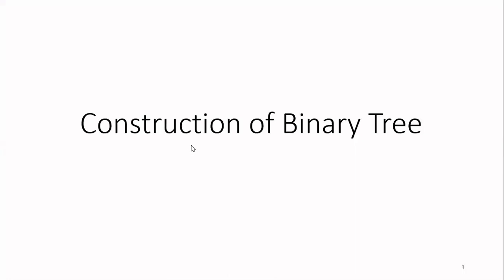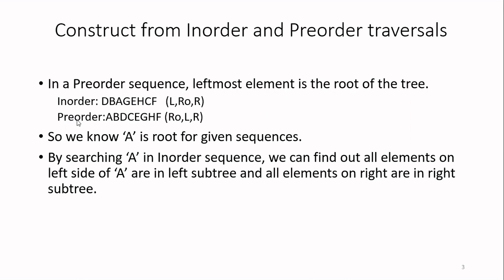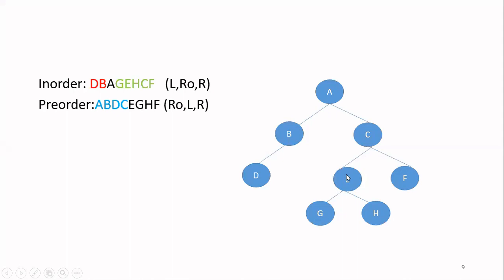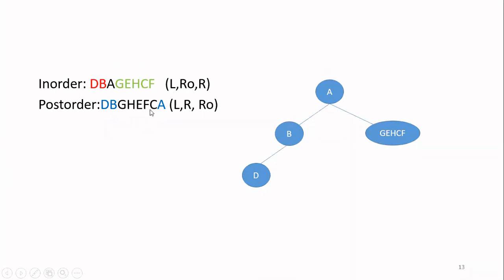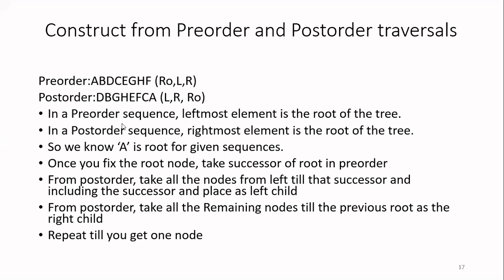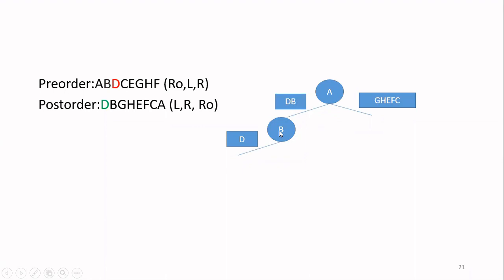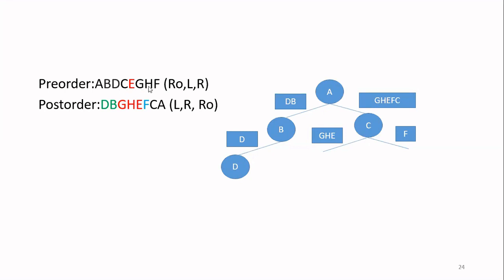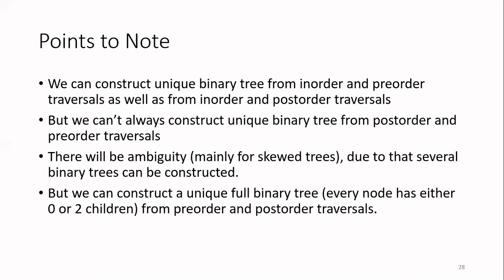Module IV: 6 Construction of Binary tree from Inorder,Preorder and Postorder Traversals